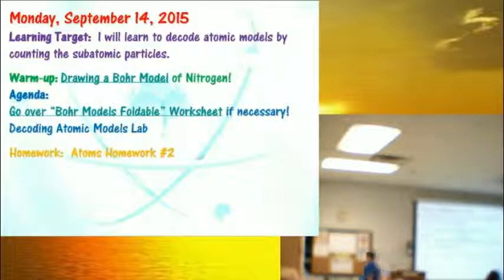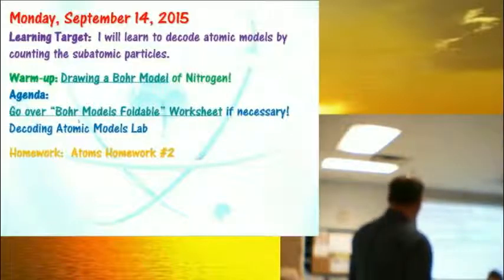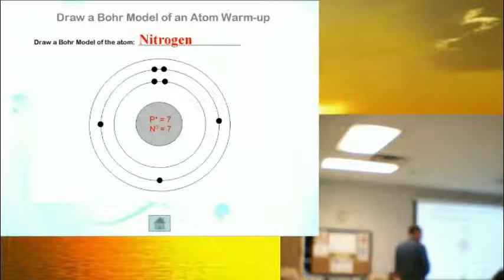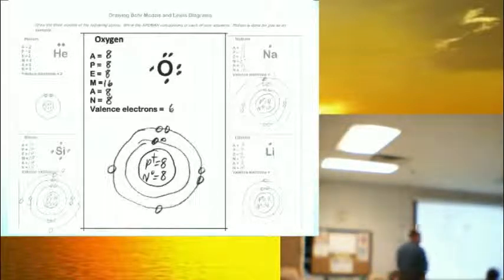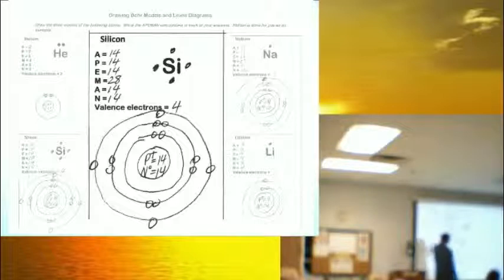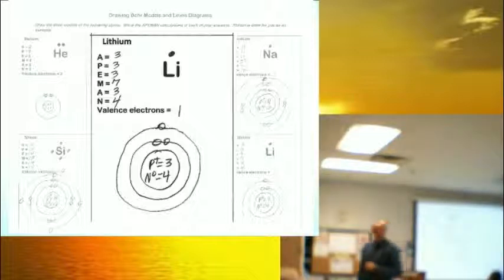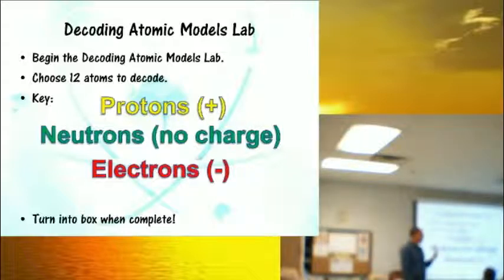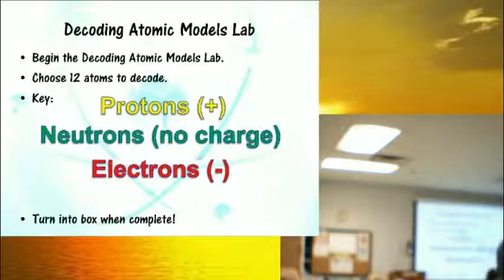Lecture 9-14-2015 _Upload